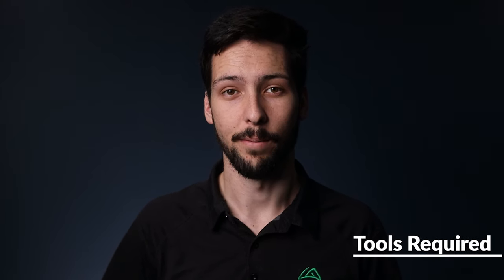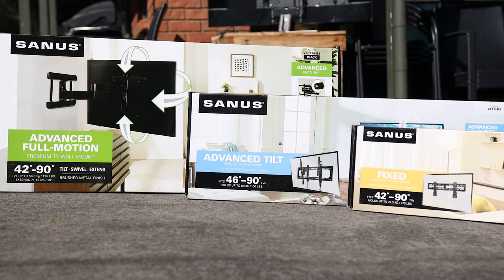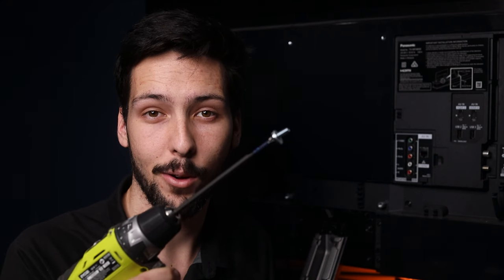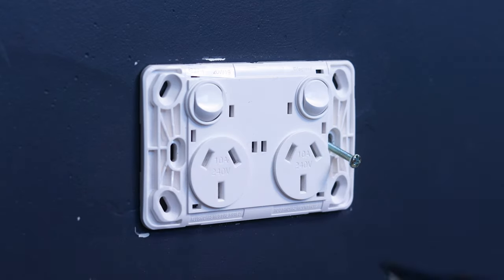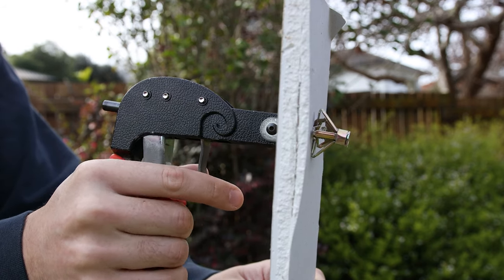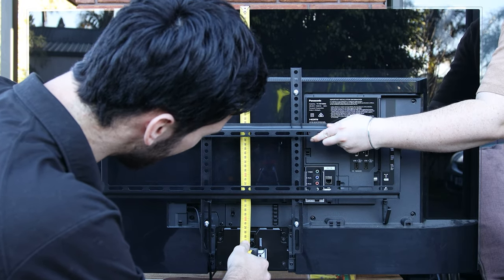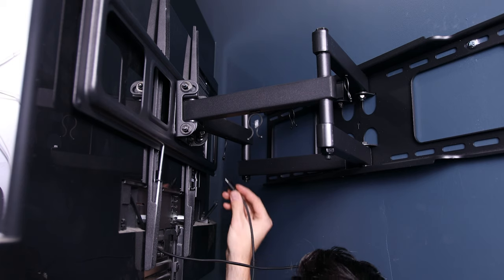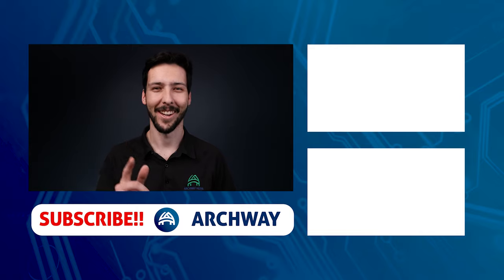Quick Way To Wall Mount Any TV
Do you want to Mount your TV on the wall like the professionals? In this video, you'll learn how to do just that. This method works for wooden studs, mounting in a corner, on a fixed bracket as well as a cantilever or full motions. We will cover what are The Best TV Brackets for each situation and some tips on making your setup look Tidy. I've spent the last 4 years mounting TV's and these are the best practises I've learnt.

🔴  On this channel we cover Soundbars, Home Audio and TV Related Products. If that's of interest to you then subscibre here (it's free):

Tools Used in this Video:
Stud Finder
Drill Bits
Spirit Level
Masking Tape
Tape Measure

Capping to Hide Cables

Snap Toggles are easier than Gib Locks as you don't need any extra tools to install it:

Best TV Brackets:
Sanus Fixed
Sanus Advanced Tilt
Sanus Full Motion

Budget Options:
Fixed Mount
Tilt Mount
Cantilever Mount

0:00 Intro
0:11 Tools Required
0:26 TV Brackets
1:30 Installing Arms
3:07 Finding Studs
4:21 TV Height
5:09 Top Down Measurement
5:27 Mounting the Bracket
6:13 Cable Management
6:32 Hanging the TV
6:45 Finishing Touches